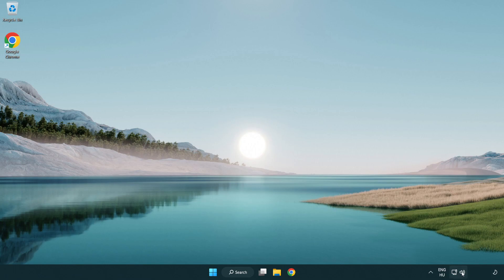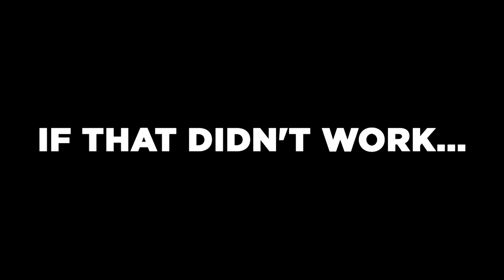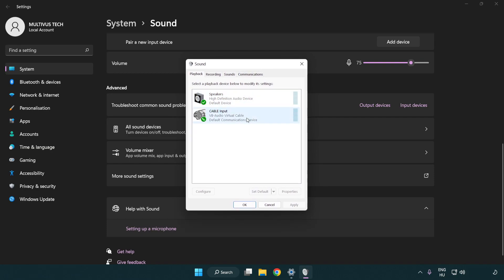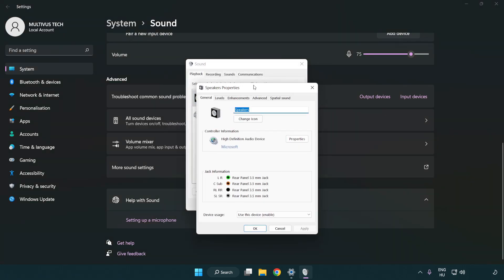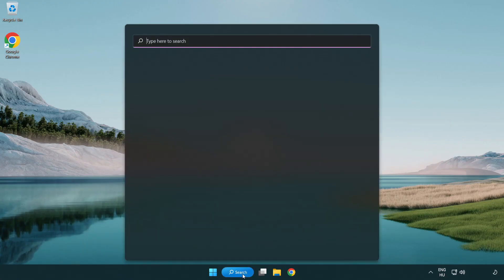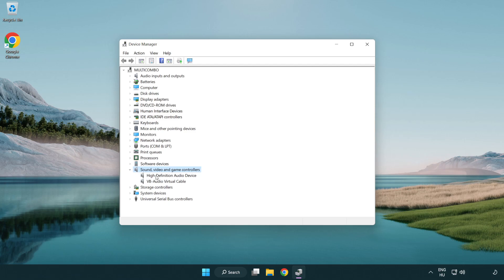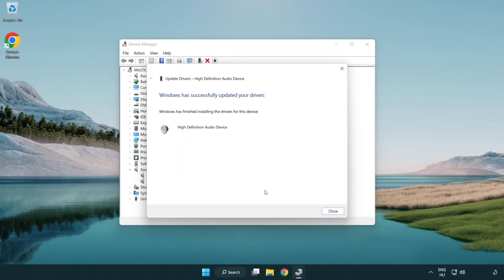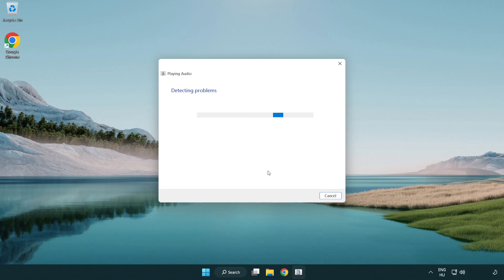How to FIX Far Cry 6 No Audio/Sound Not Working